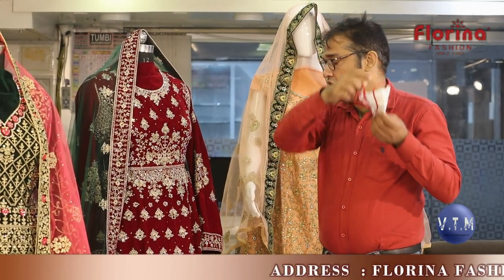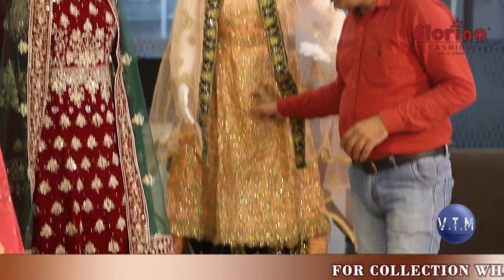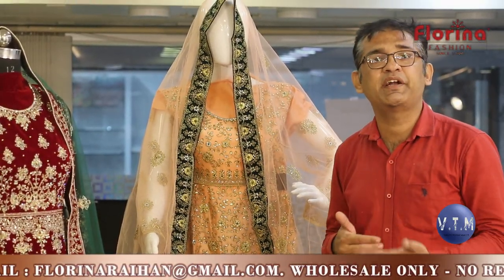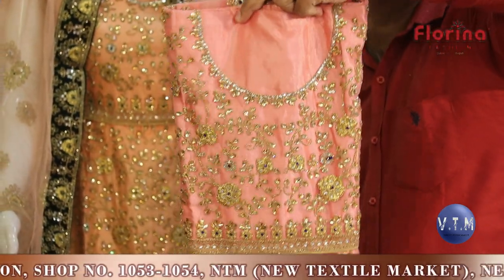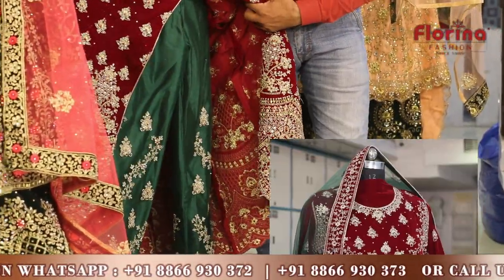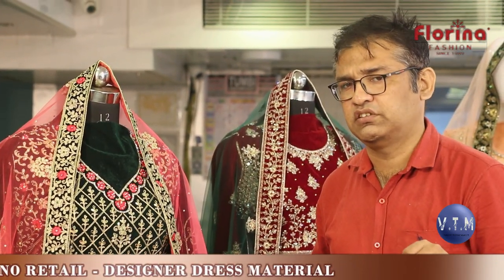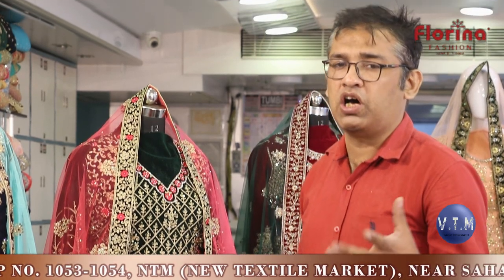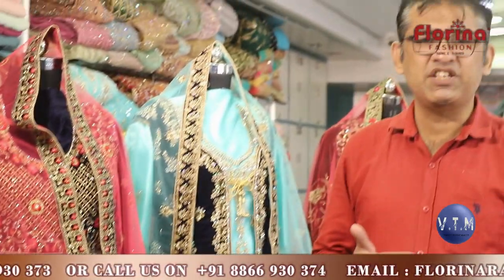VTM /FLORINA - Zarkan Suits & Royal Wedding (Muslim) Suits for Boutiques & Garment Showrooms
BRAND : FLORINA FASHION
ADDRESS : 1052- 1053, FIRST FLOOR,
NEW TEXTILE MARKET (NTM)
NEAR SAHARA DARWAJA,

VTM IS INDIA'S FIRST TEXTILE NETWORKING CHANNEL WHICH GIVES AN OPPORTUNITY TO SUPPLIERS / WHOLESALERS/ MANUFACTURERS / AGENCIES & ONLINE COMPANIES DEALING IN TO TEXTILE MATERIAL, WOMEN WEAR, GARMENTS & KIDS WEAR. VTM - VARIOUS  TEXTILE MARKET IS ONLY CHANNEL WHICH WORKS WITH DEDICATED BRANDS & MEMBERS FOR THE BETTERMENT OF ALL CHANNEL & NETWORK MEMBERS WHO ARE INTO TEXTILE BUSINESS.

VTM @VTMSURAT IS AN HONEST EFFORT TO SUPPORT MANUFACTURERS AND WHOLESALERS WHO WISH TO COME ONLINE BUT CAN NOT COME AND ARE NOT CAMERA FRIENDLY. WE ARE TRYING TO HELP THEM BY SHOWCASING THEIR COLLECTION AND VTM IS DIRECT PROMOTION OF THESE ASSOCIATED PARTNERS & BRANDS FROM SURAT & GUJARAT. SOON, WE WILL COVER WHOLE INDIA AND WE WILL TRY TO COVER ALL DESIGNER KURTI MANUFACTURERS, SAREE WHOLESALERS, LEGGING SUPPLIERS, PLAZZO MANUFACTURERS, READYMADE GARMENT WHOLESALERS, KIDS WEAR MAKERS , FABRIC AGENCIES, TEXTILE AGENTS, ONLINE SELLERS & MANY OTHERS WHO ARE DIRECT OR INDIRECT PART OF TEXTILE INDUSTRY.
ON THE ANOTHER SIDE, VTM @VTMSURAT IS TRYING TO HELP SMALL & MIDDLE LEVEL RESELLERS, WOMEN ENTERPRENUERS WHO ARE TRYING TO START TEXTILE BUSINESS FROM HOME AS WELL AS YOUNG ENTERPRENUERS WHO ARE IN TO BOUTIQUE & COUTURE BUSINESS.
IF YOU ARE RESELLER AND SELLING TEXTILE MATERIAL FROM SURAT - GUJARAT, HERE IS YOUR OPPORTUNITY AND YOU CAN GET CONNECTED WITH MORE THAN 12 VENDORS OF THE POPULAR MARKETS OF SURAT - GUJARAT EVERY YEAR.

WE AS AN DIGITAL AGENCY WOULD LIKE TO BRIDGE YOU WITH LEADING BRANDS FROM VARIOUS TEXTILE MARKETS OF SURAT - GUJARAT ON REGULAR BASIS.
WE TRY TO COVER MAXIMUM COLLECTION FROM WOMEN WEAR, MENS WEAR AND KIDS WEAR WHOLESALE. WE SHALL TRY TO HIGHLIGHT & INTRODUCE NEW BRANDS AND GENUINE TEXTILE TRADERS FROM GARMENT INDUSTRY OF INDIA.

VTM IS ALL ABOUT VARIOUS TEXTILE BRANDS , MARKETS, & TRADERS WHO WISH TO EXPAND THEIR BROTHERHOOD WITH GOOD RATES & GOOD QUALITY MATERIAL IN TERMS OF SYNTHETIC SAREE, KURTI, DRESS MATERIAL, SEMI-STITCHED SUITS, LEHENGAS & LEGGINGS (BOTTOM WEAR).
THIS CHANNEL VTM (VARIOUS TEXTILE MARKETS) WILL NOT BE HELD RESPONSIBLE IN CASE ANY MIS-HAPPENING HAPPENS. PLEASE DO PRIOR RESEARCH ABOUT SHOWCASED BRANDS AND BUSINESSES. IN CASE IF YOU ARE INITIATING ANY COMMERCIAL TRANSACTIONS WITH SHOWCASED BRANDS, VTM ADVICE YOU TO TAKE UTMOST CARE ON PRIMARY BUSINESS AREAS.

1. DON'T TRADE WITH TRADERS WHO ARE NOT OFFERING GST INVOICES.
2. TEXTILE MARKETS ARE FULL OF FRAUDS, LOWER GRADE MATERIAL SUPPLIERS ACROSS INDIA. DO PROPER RESEARCH AND VERIFY THE QUALITY WITH A PERSONAL VISIT.
3. ALWAYS START YOUR BUSINESS WITH LOWEST POSSIBLE "TRAIL ORDERS", SPECIFICALLY ONLINE BUSINESS.
4. NEVER TRUST ON WHAT IS SHOWN IN VIDEOS, MAKE SURE WHEN YOU START BUSINESS DEALS WITH ANY OF THE BRAND / TRADERS, VISIT THEM BEFORE YOUR START.
5. MARKET RESEARCH IS AN CONTINUOUS PROCESS AND YOU SHALL MAKE SURE YOUR SUPPLIERS ARE OFFERING BEST DEALS FROM TIME TO TIME.